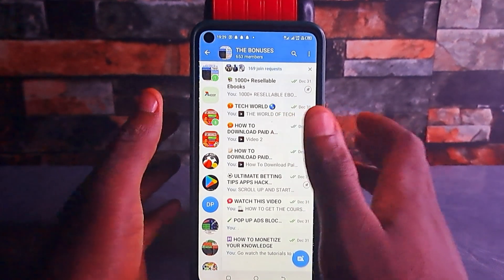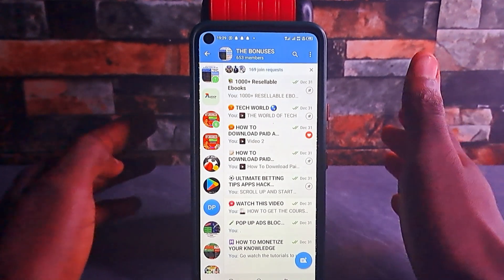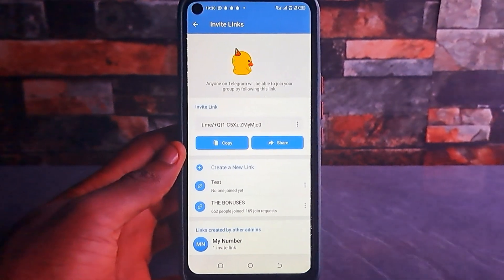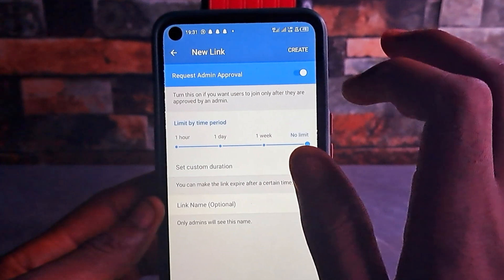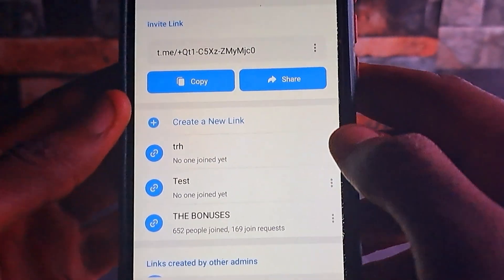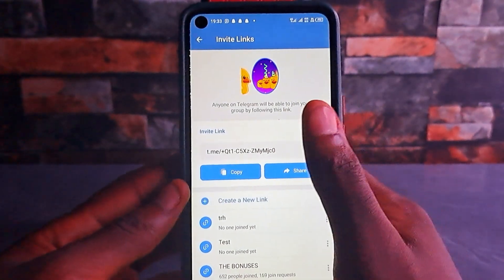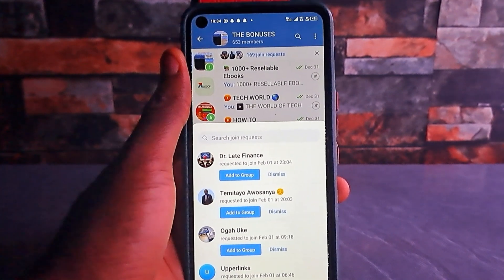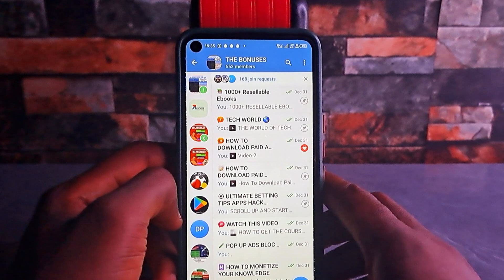How to set up Telegram Channel or Group Request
How to set up Telegram Request to join on Group/Channel